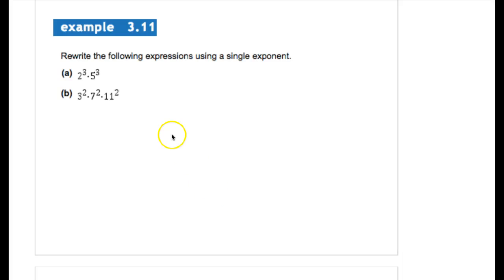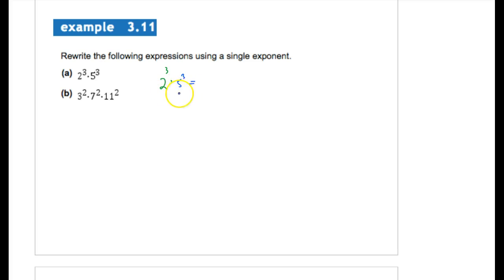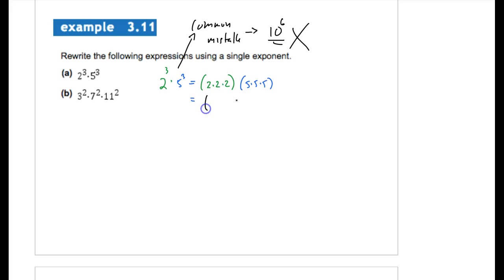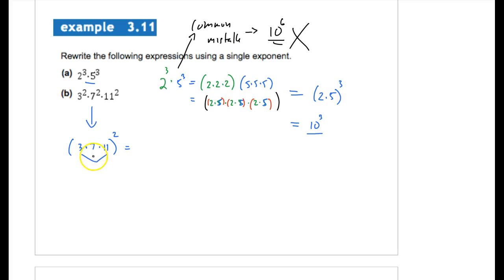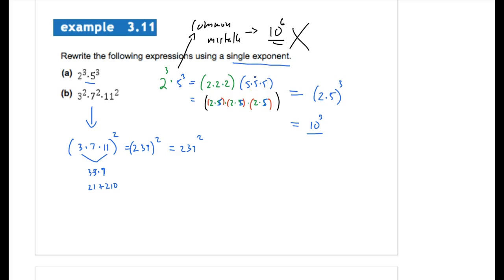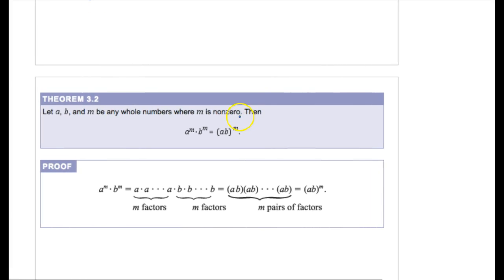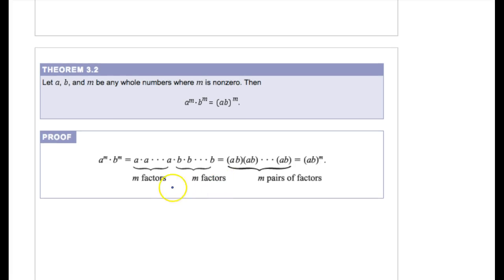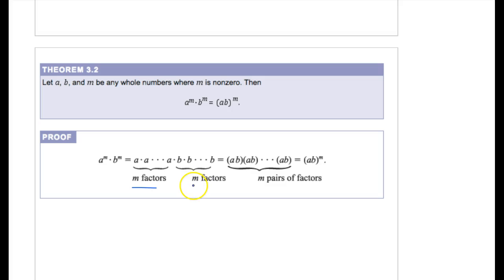Math 204 3.3 Same Exponent Different Base